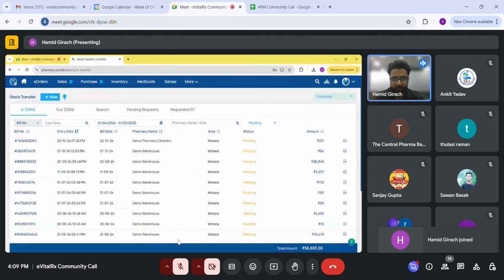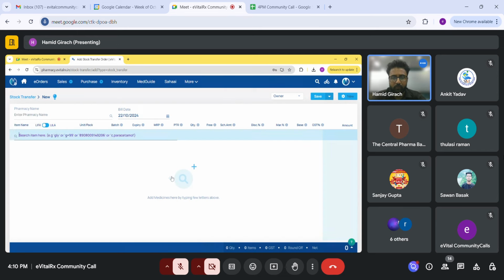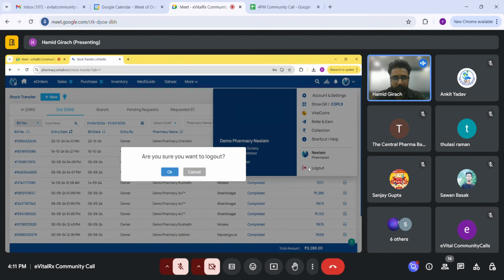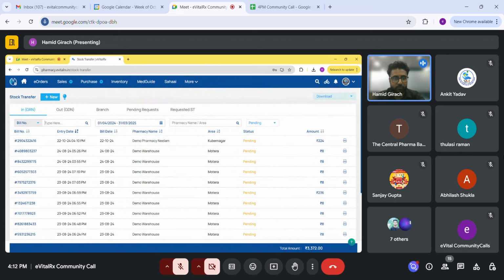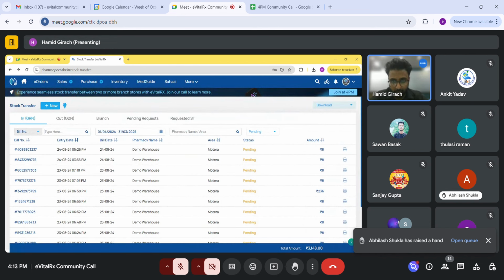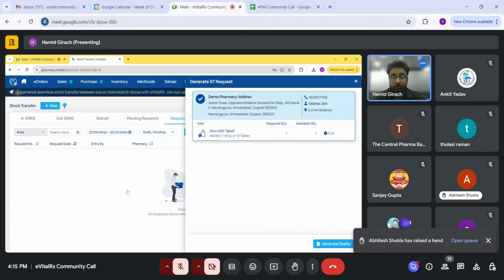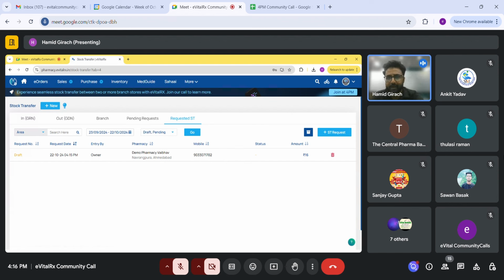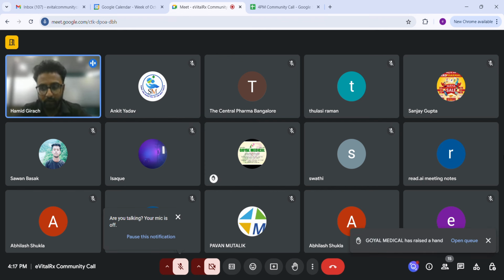Seamless Stock Transfer (22 Oct, 2024)